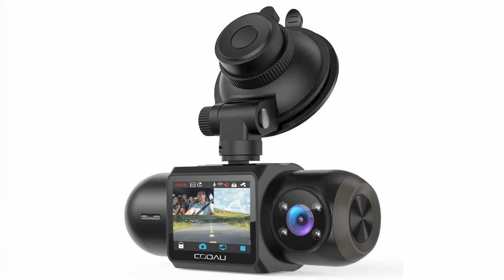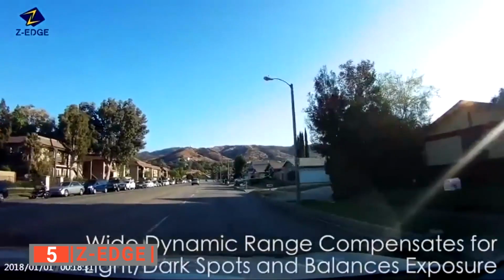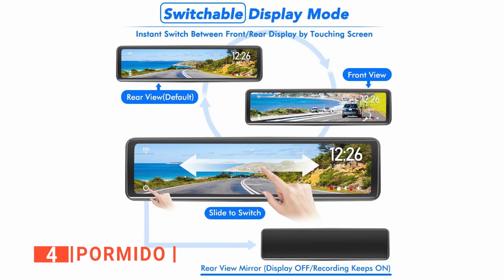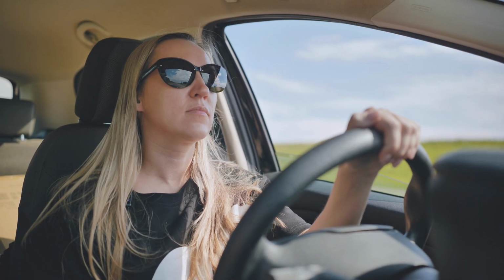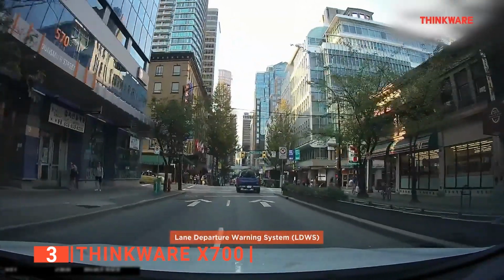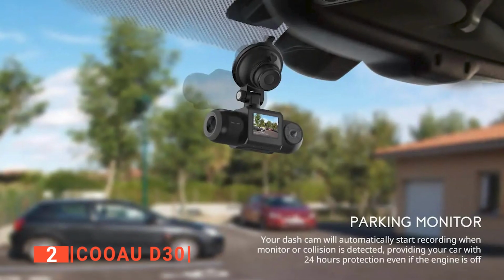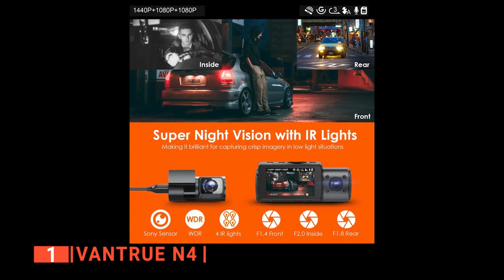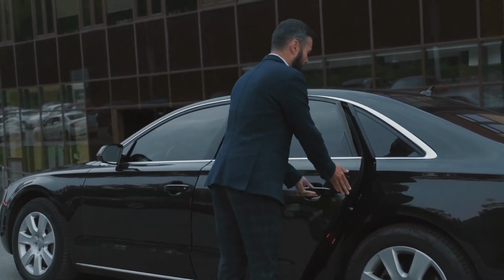TOP 5 Best Dash Cam Front and Rear [ Buyer's Guide ]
Dash Cam Front and Rear: Hey guys, in this video, we’re going to review the pros and cons of the top 5 best Dash Cam Front and Rear for sale right now.

00:00 Intro
00:35 5️⃣ Z-Edge
02:58 4️⃣ PORMIDO
05:04 3️⃣ THINKWARE X700:
07:04 2️⃣ COOAU D30
09:08 1️⃣ Vantrue N4

A trustworthy dash camera can not only protect you after a collision, but it can also help you avoid one in the first place.
That is why when buying a Front and Rear Dash Cam, there are a few things to consider; video quality, versatility, ease of use, and features. So watch this video to find out which one is suited to your needs.

In today’s video, we are going to look at the top five best Dash Cam Front and Rear available on the market today. We have made this list based on our own opinion, research, and customer reviews. We have considered their quality, features, and values when narrowing down the best choices possible. If you want more information and updated pricing on the products mentioned, be sure to check the links above.